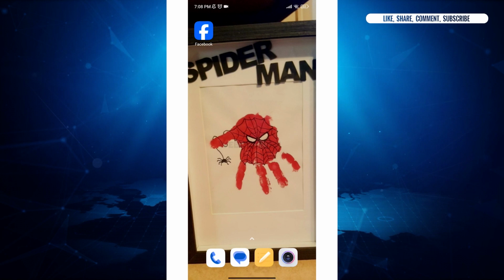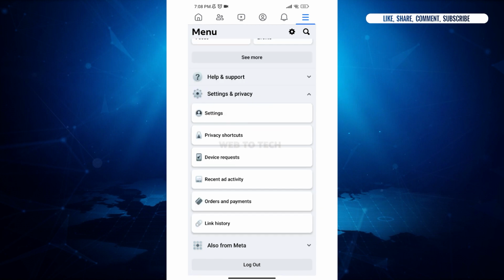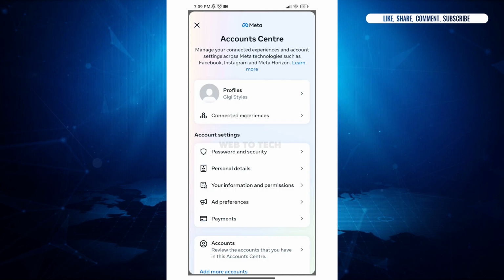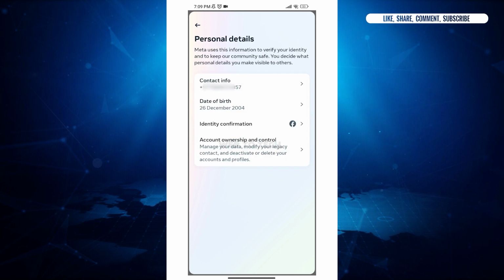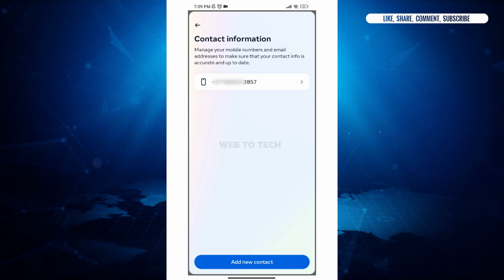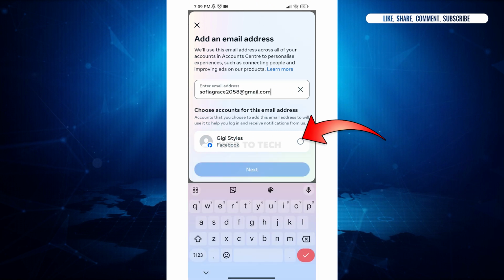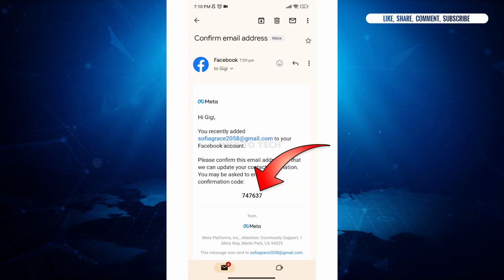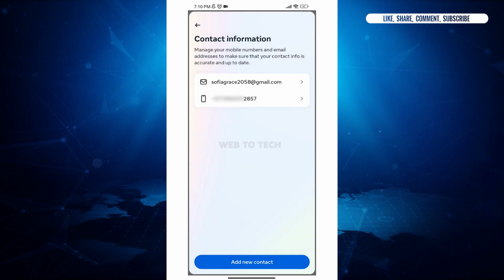How to Add Gmail in Facebook 2023 - Full Guide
If you are looking for a video about how to add Gmail account in Facebook? Then this video is for you, here in this video i'll be guiding you step by step process on how to add Gmail in Facebook. Watch the video till end to learn the process.